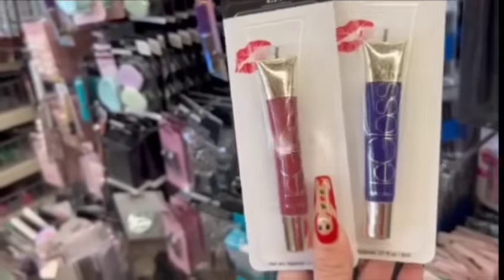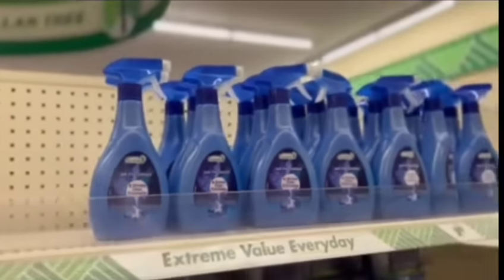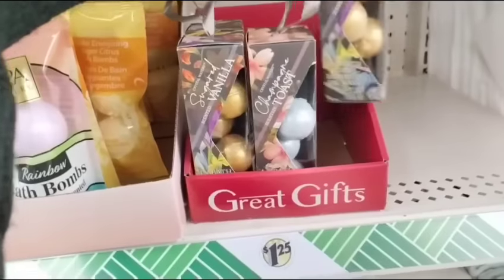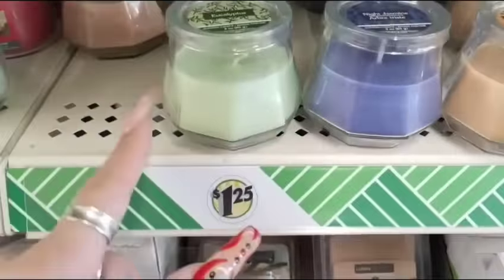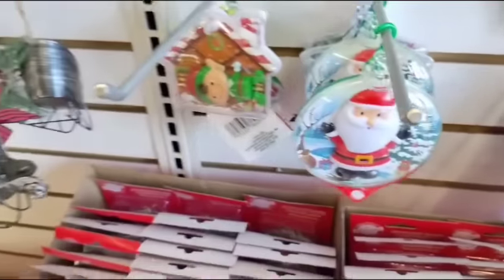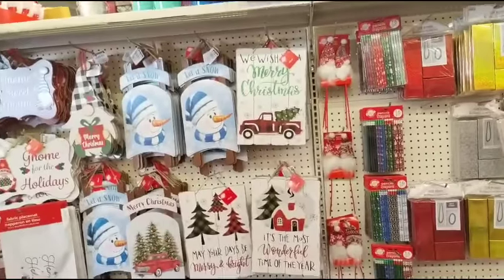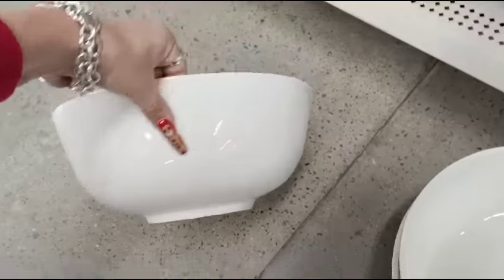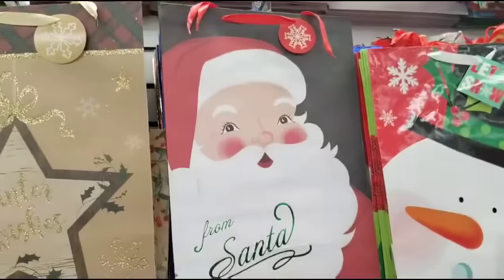HUGE Dollar Tree Christmas Shop With Me Vlog!! Name Brand Gifts for $1.25!! Christmas Decor/Wrapping